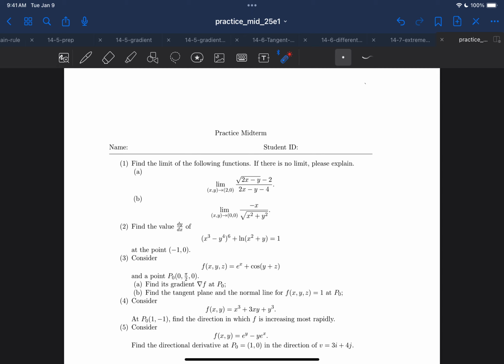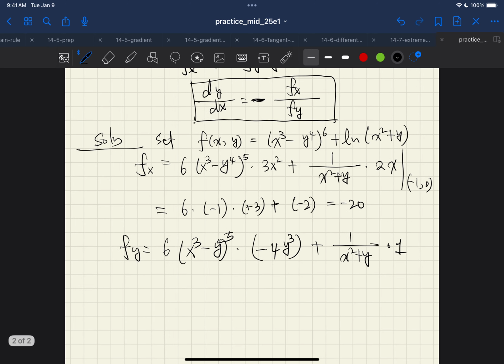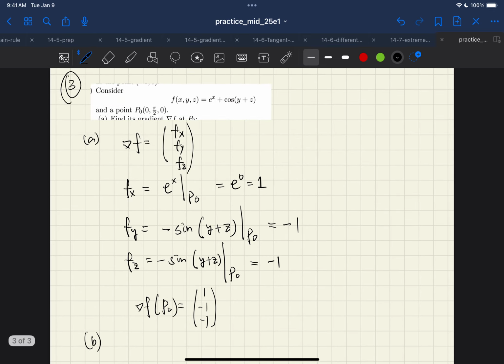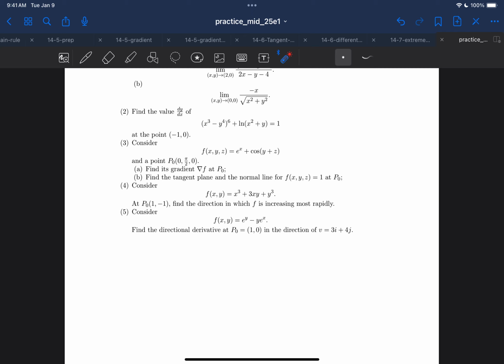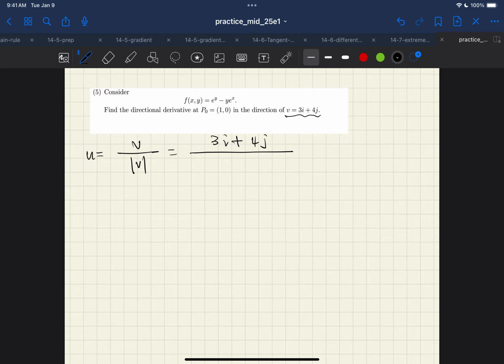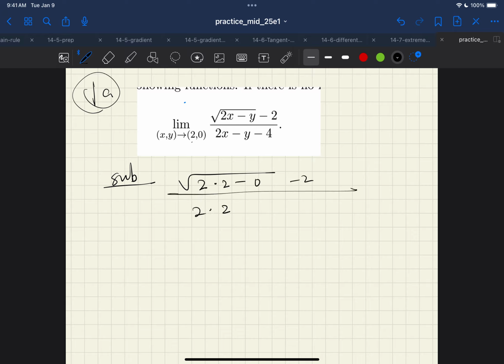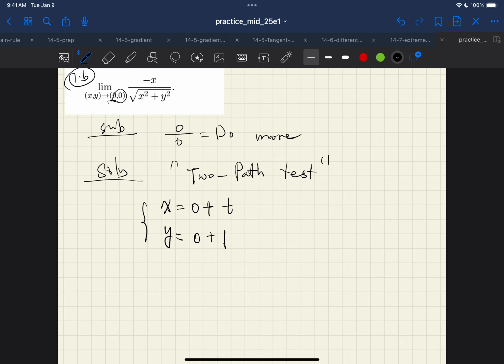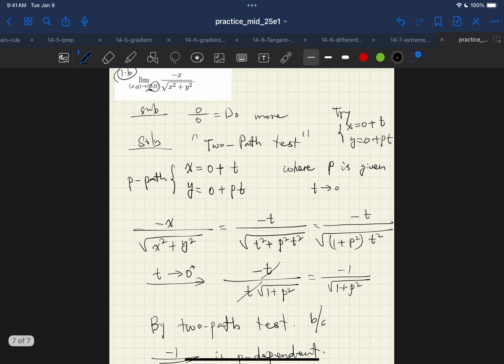practice mid 25e1